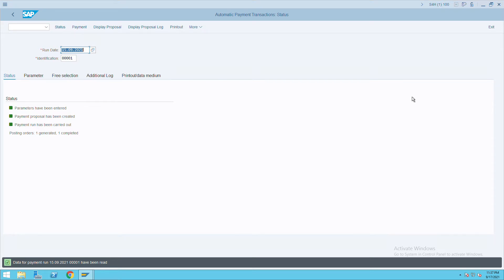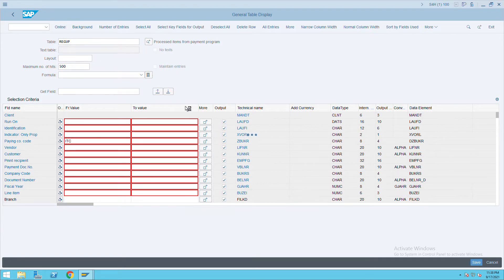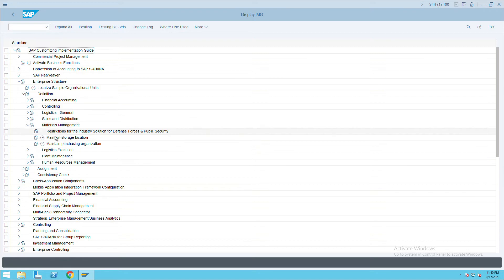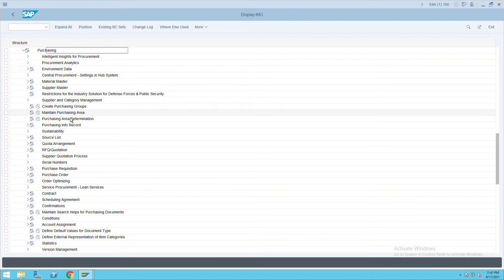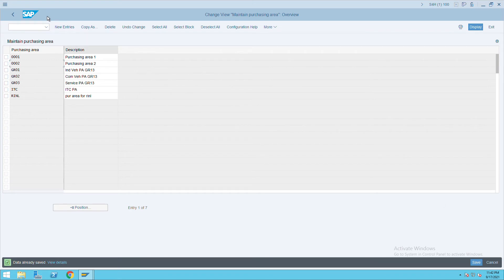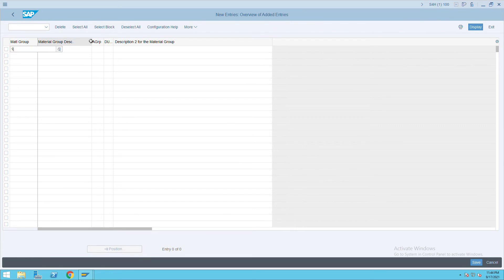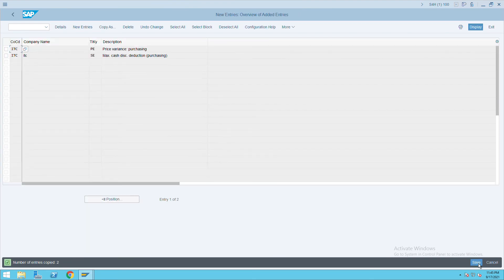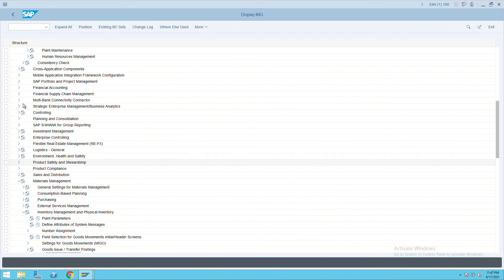SAP S4 HANA Finance configuration Part-2 | End to End Configuration S4 HANA Finance | SAP FI Config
SAP S4 HANA Finance configuration Part-2 | End to End Configuration S4 HANA Finance
SAP S4 HANA Finance | SAP Passion | SAP FI Configuration | s4 hana finance | s/4 hana finance | FICO configuration | sap s/4hana finance